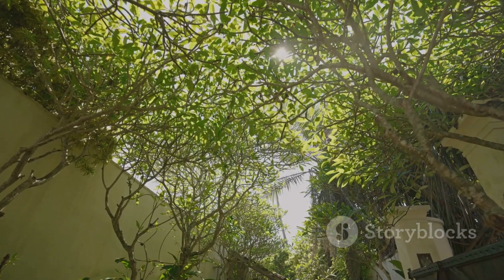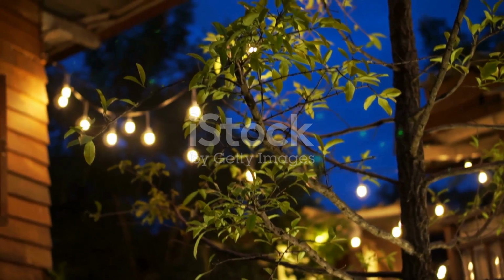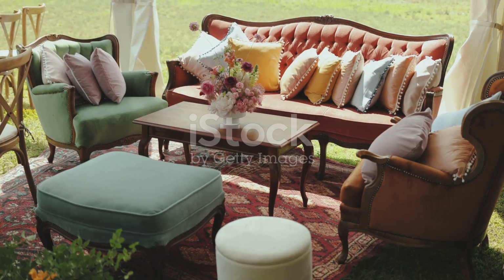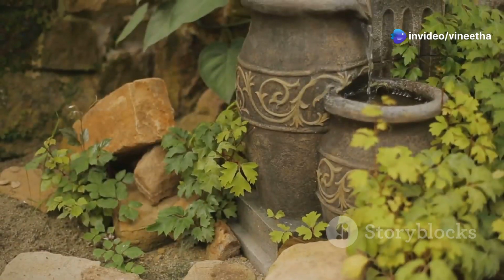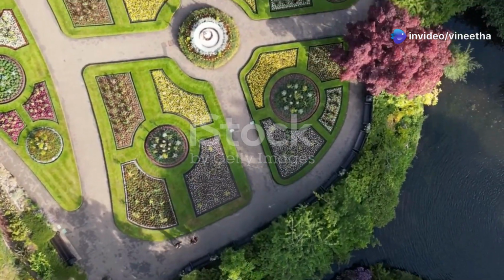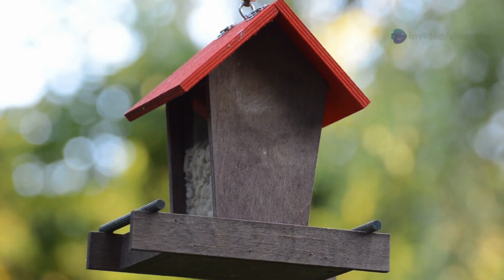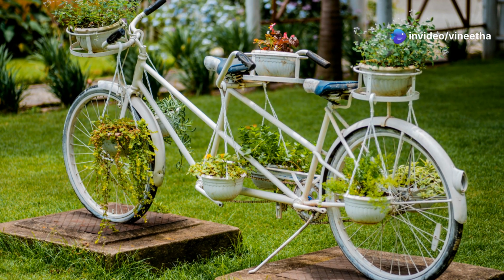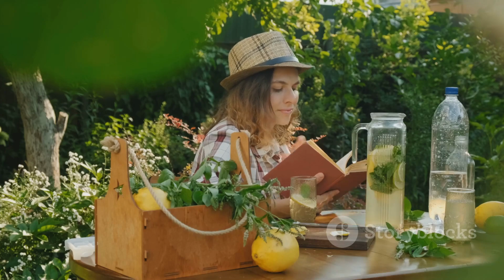Transform Your Garden :15 Stunning Summer Garden Decor Ideas!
Transform your outdoor space into a breathtaking oasis with these 15 stunning garden decor ideas! From DIY projects to clever plant arrangements, discover inspiring ways to add charm, personality, and beauty to your garden. Get ready to impress your neighbors and create your dream backyard retreat!

If you are interested in buying summer outdoor garden decor products, please click on this